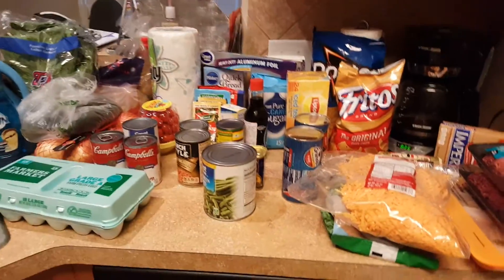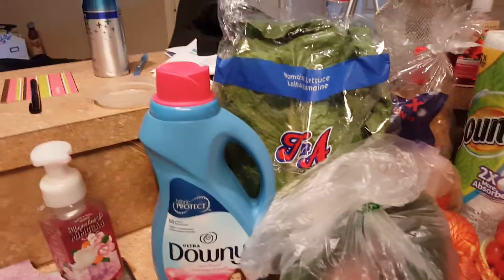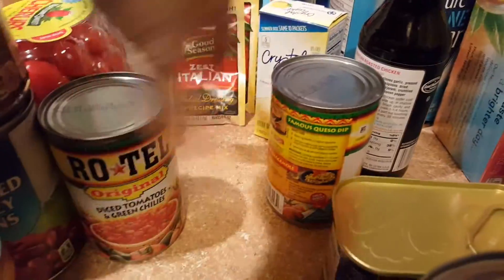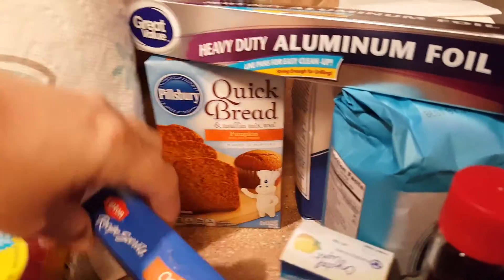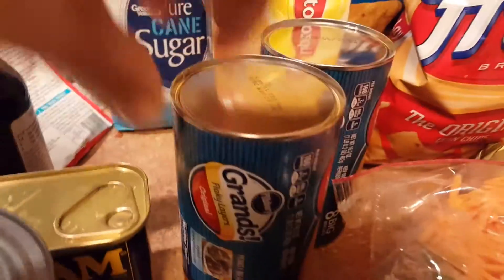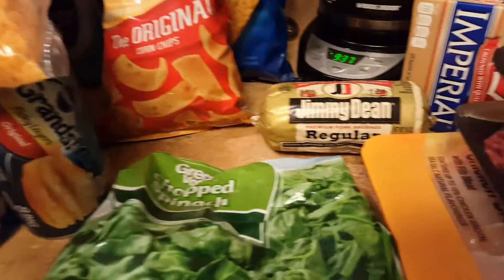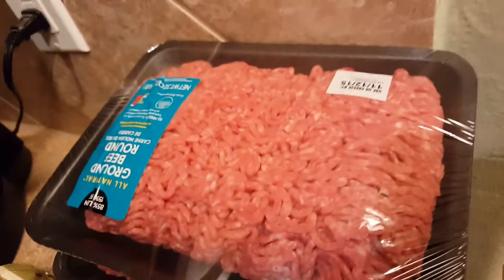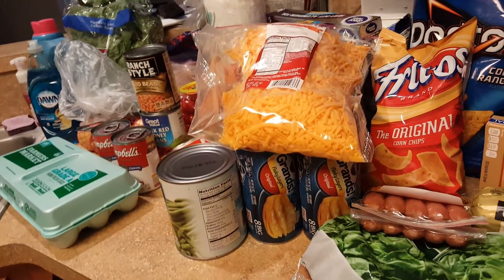Grocery Haul : November 9, 2015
Walmart. Family of 5. Total spent this week 131.00

Email inquiries to: sckakame(at)aol(dot)com

You can also check out books that I have written